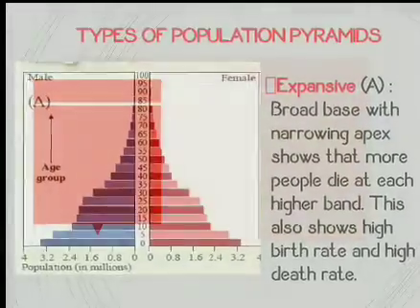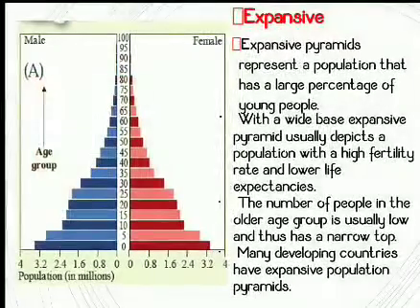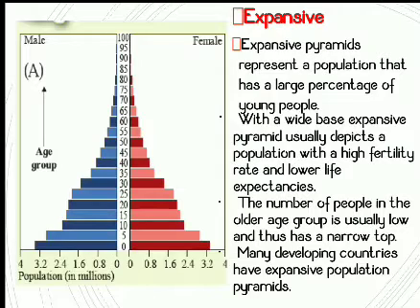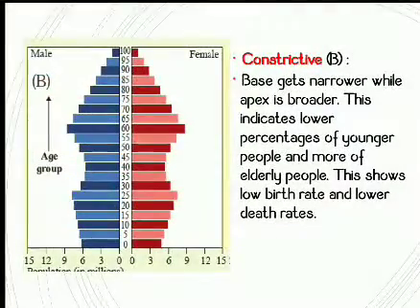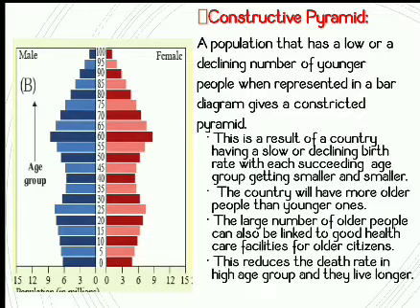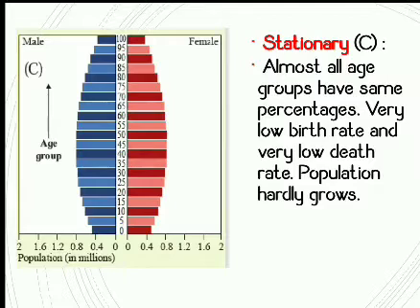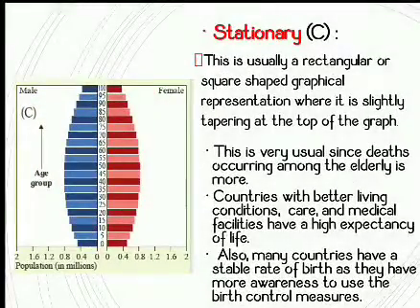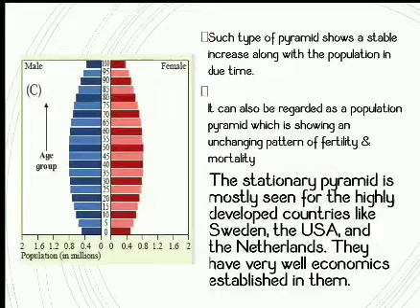Geography 12th class L-2 Population Pyramid & it's types- Expansive,Constrictive,Stationary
Population pyramid
Types
Constructive
Expansive
Starionary